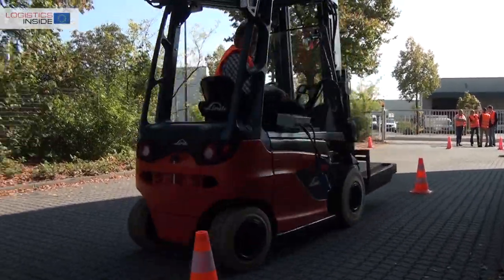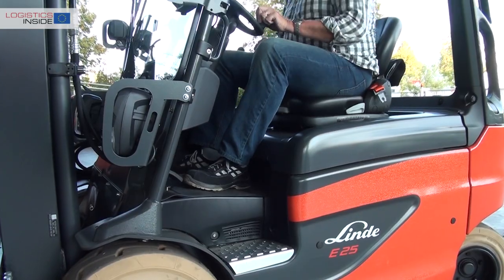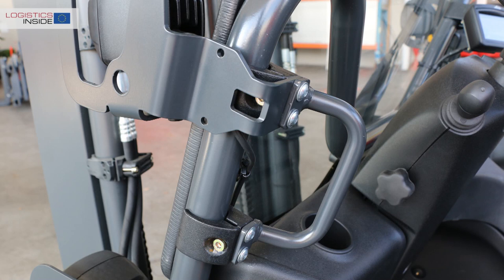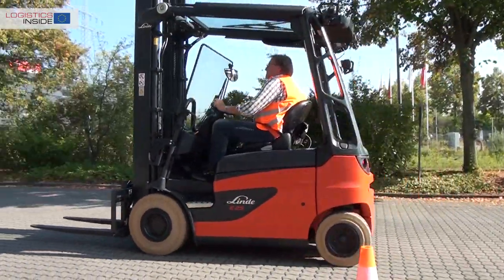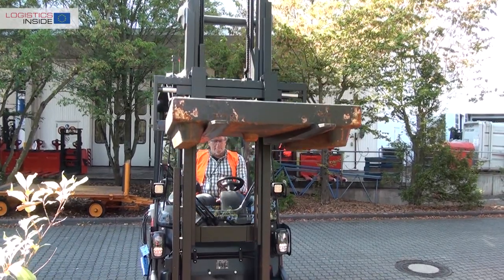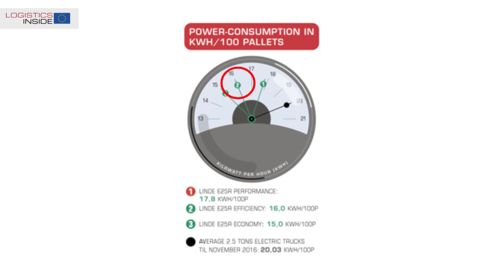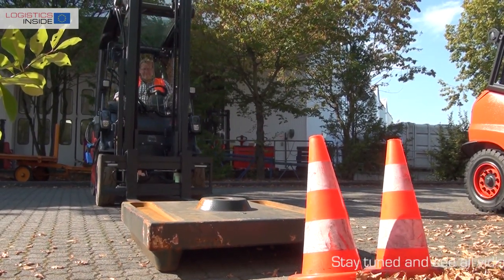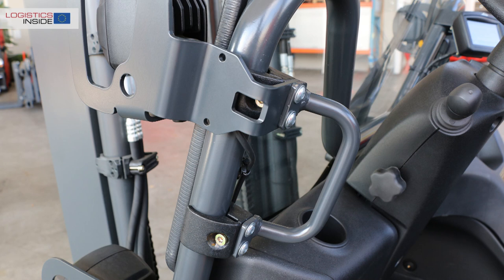Test Linde E25R Roadster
The Linde E25R Roadster has no A-pillars. The special construction of the roof offers the driver an unmatched visibility on the load and work area. How does the new Linde performs compared to the basic model and other trucks in the market? The test of Andersom Testing will tell.